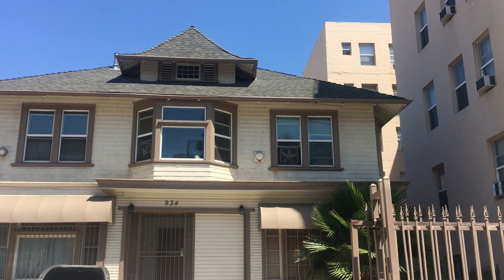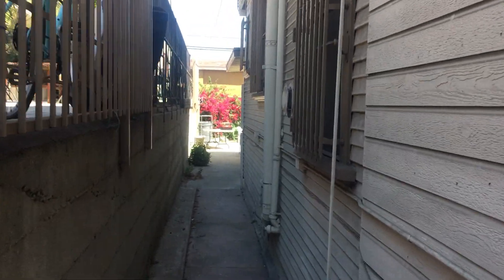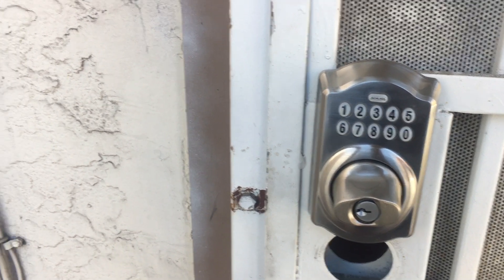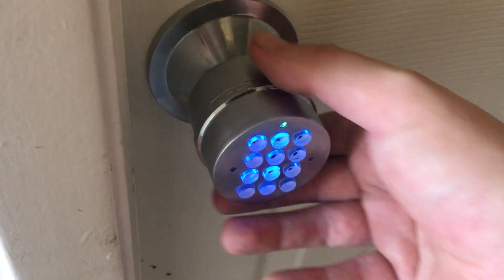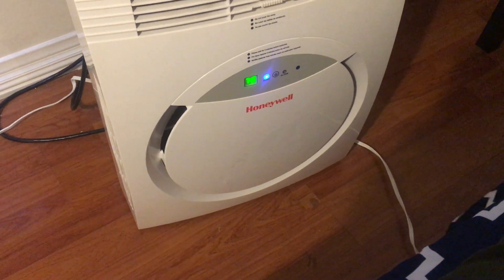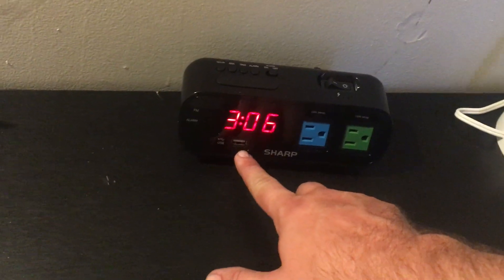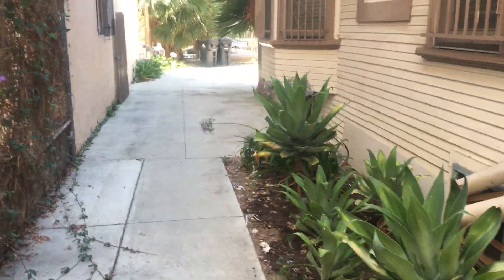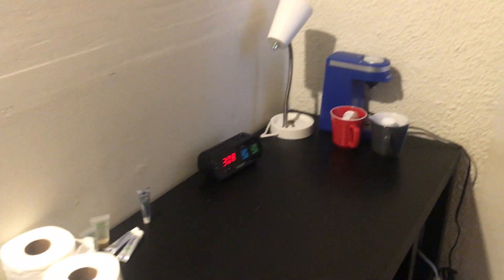The "Back Room"